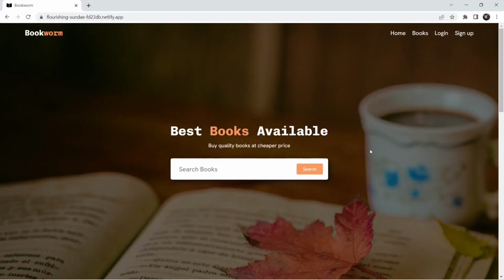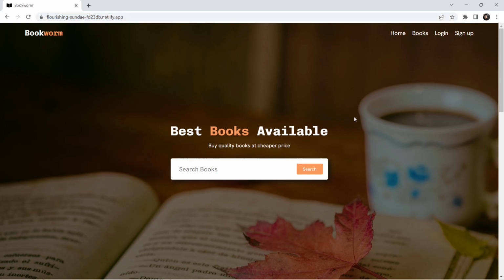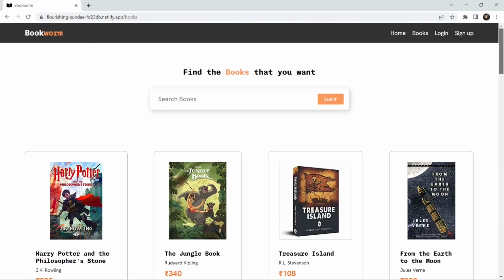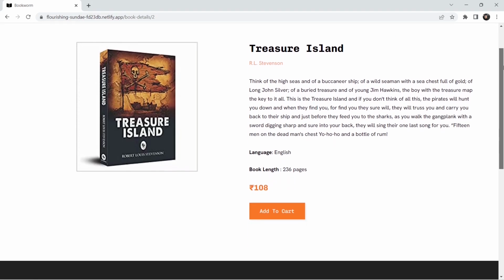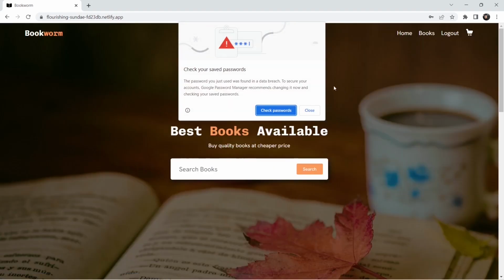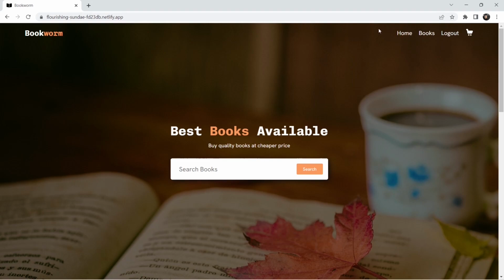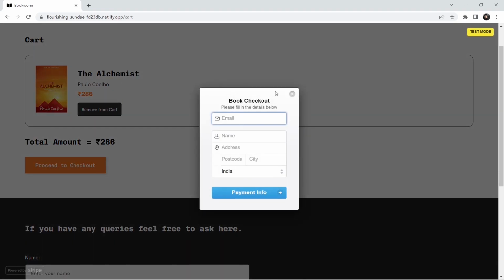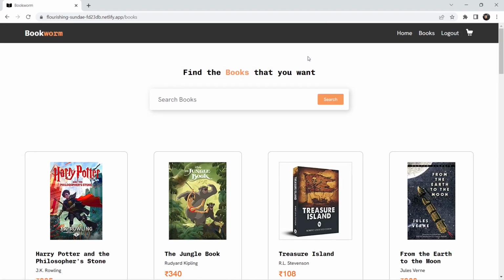Build an E-Commerce App using ReactJS - PART 1 Project Overview [React JS for Beginners]